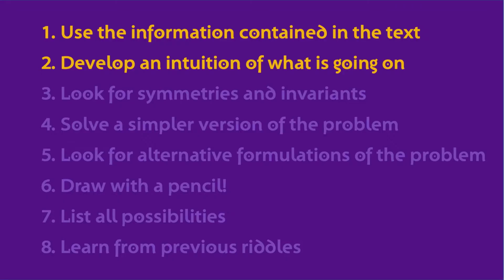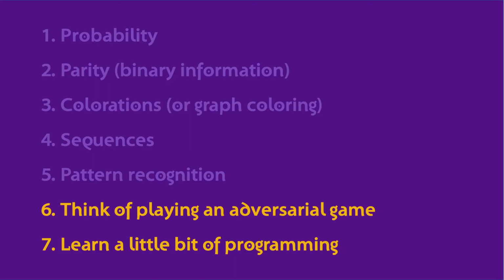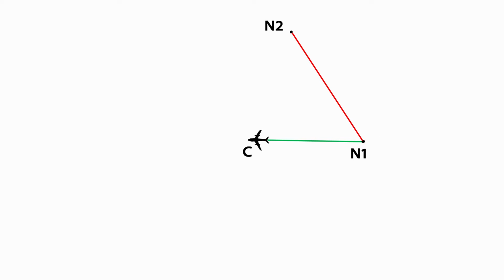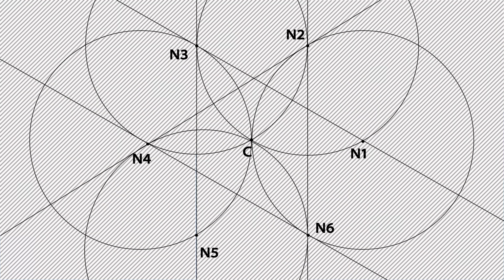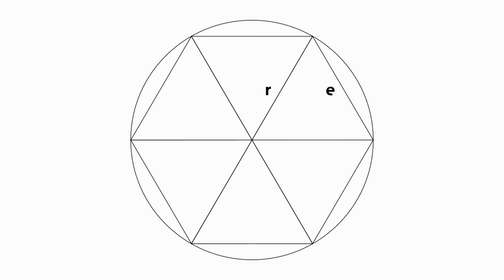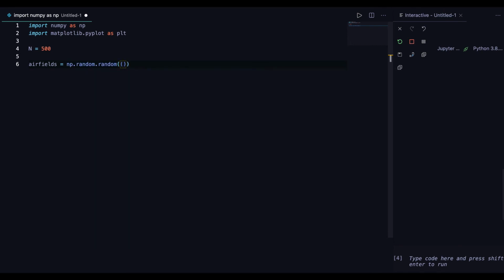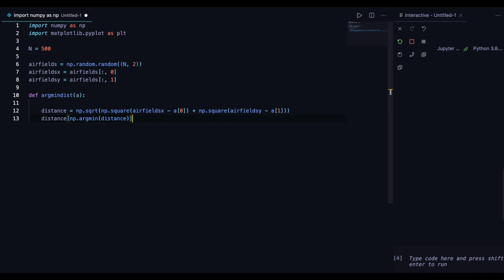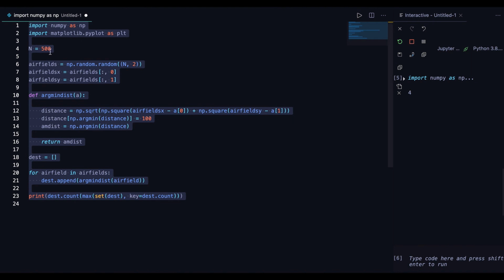RiddleBear - #3 - The infinite airfields riddle [ + programming BONUS! ]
This is our third challenge, the infinite airfields riddle, and one of the most famous logical puzzles.. Can you solve it? Watch the video and get ready to have fun and develop your riddle-solving skills! We will solve together some of the hardest riddles! Make sure you master the strategies to solve riddles though as they will make the task much easier!

🧩 In an endless 2-dimensional world, there are infinite airfields, distributed so that no two of them are at the same distance. At each airfield a single plane is resting. When the signal comes, they all simultaneously take off and fly to the nearest neighbouring airfield. After all planes have landed, what is the maximum number of planes that we can find at one single airfield?

📷 Gear:
Camera Olympus OM-D E-M10 Mark II
Lens Olympus M.Zuiko 17mm F1.8
Microphone RØDE Lavalier GO
Voice recorder Zoom H1n
Tripod 127cm Lightweight
Lighting Kit ESDDI Softbox 900W